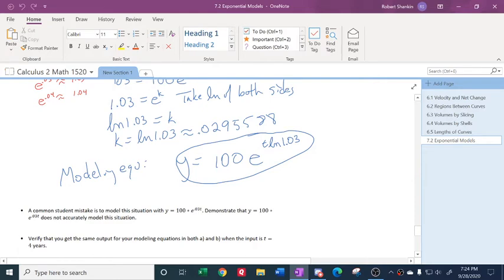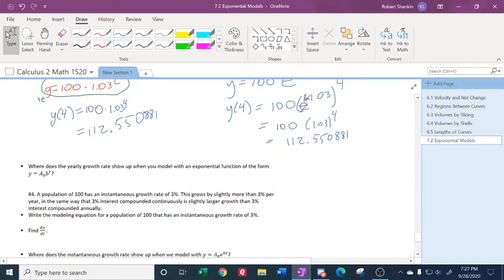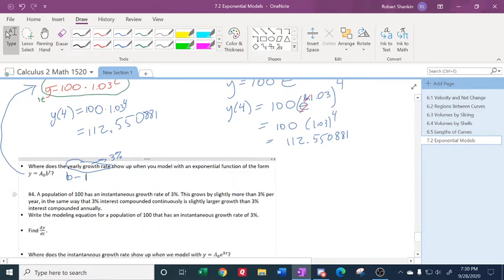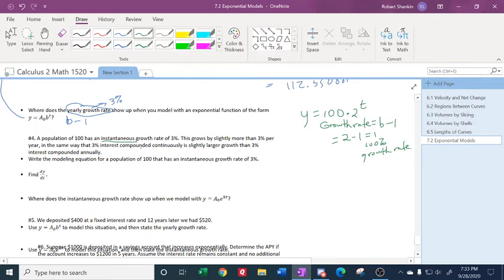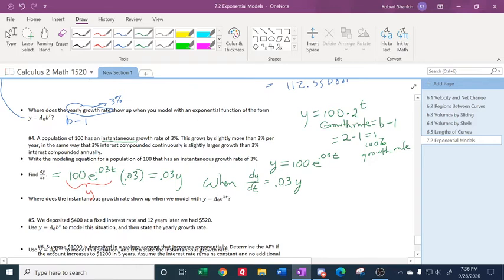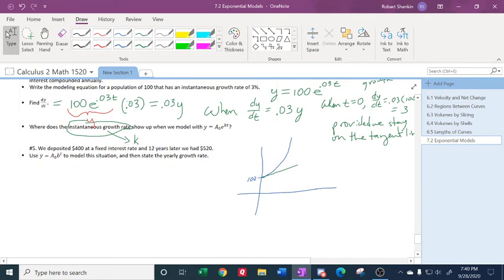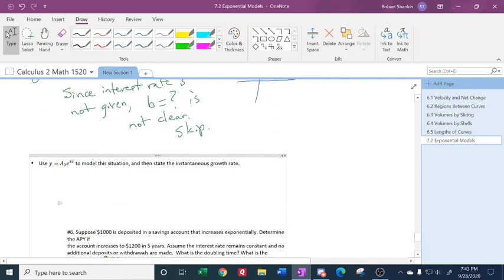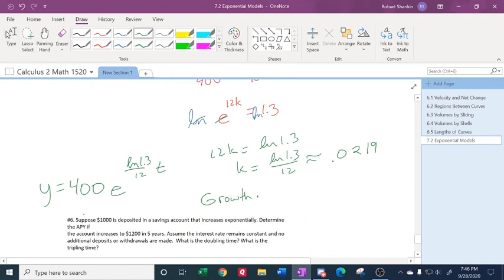Calculus II, Chapter 7 Section 2, Exponential Models Part 2